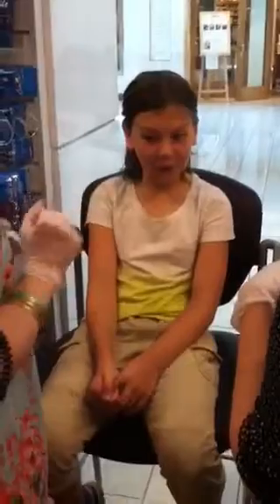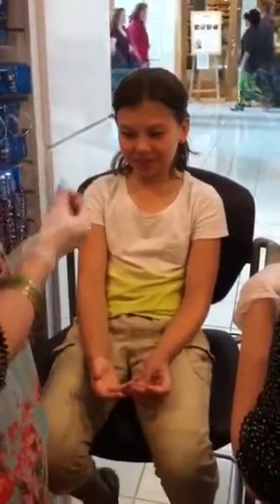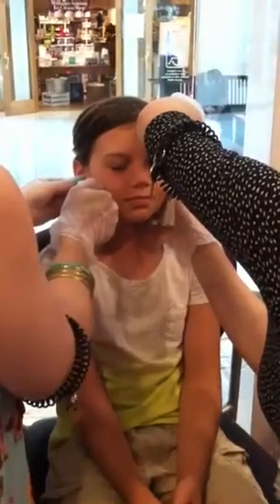Lucy getting ears pierced